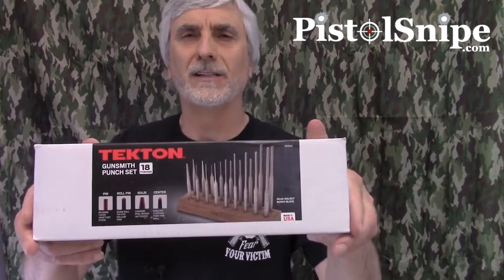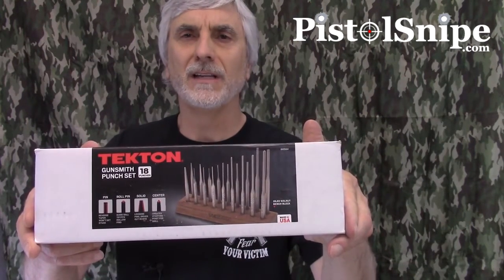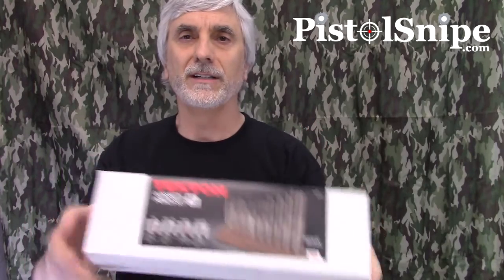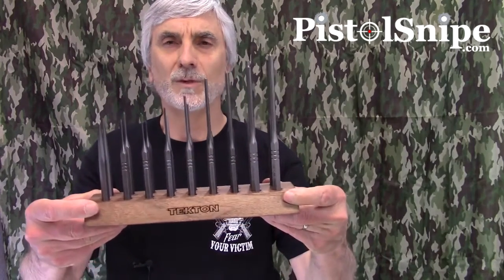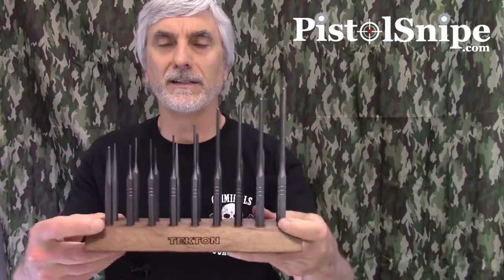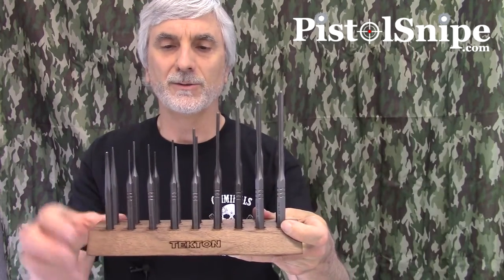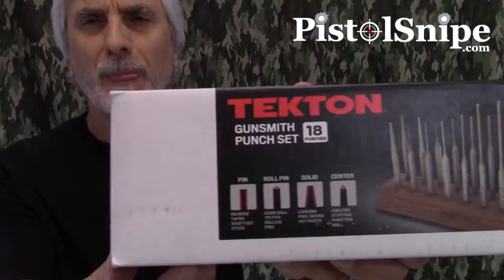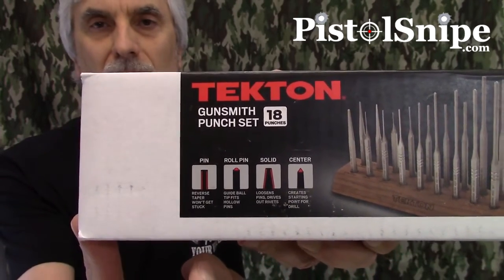Tekton 18pc Gunsmith Punch Set Review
If you are doing any DIY gunsmithing then you want to have the right tools for the job so you can FIX your gun without damaging it!

This Tekton 18 piece Gunsmith Punch set is just what you need to have on the workbench.

In this short video I'll show you what you'll get and why it belongs on most any firearm owners bench.